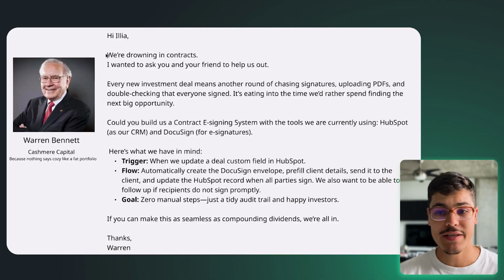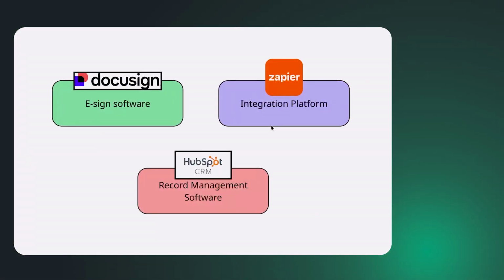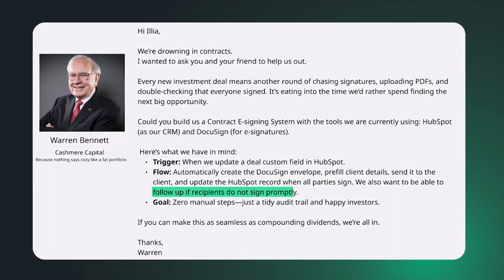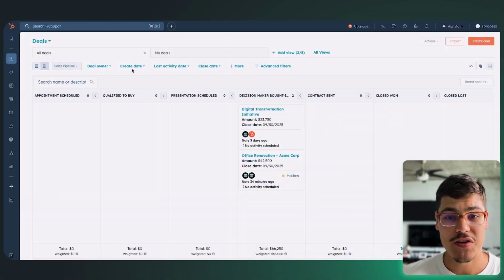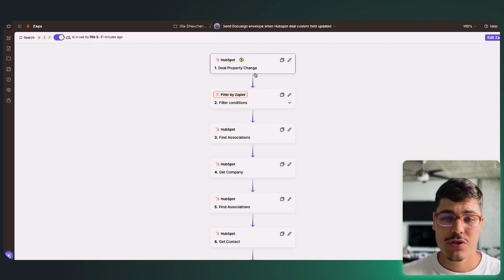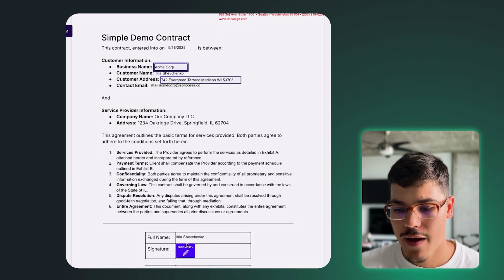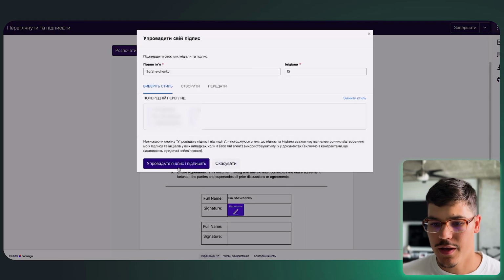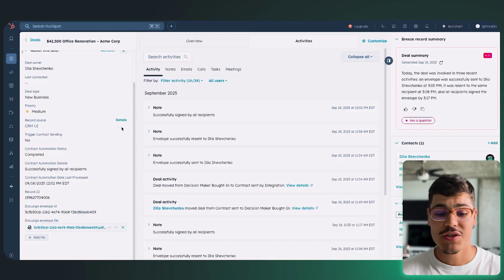Automating Contracts & Client Onboarding | HubSpot CRM + Zapier + DocuSign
How to automate the client onboarding process with HubSpot, Docusign, and Zapier?
In this video, we will design and build a complete automation system that saves time, eliminates manual tasks, and makes our client's workflow seamless.
Together, we will build a system that will:
-Send contracts automatically with DocuSign when a deal moves forward in HubSpot.
-Use Zapier to connect tools and trigger actions without coding.
-Create a smooth onboarding and approval process with Docusign that keeps everything in one flow.